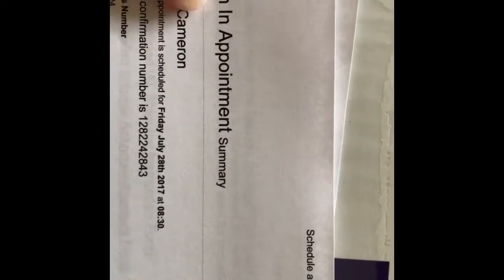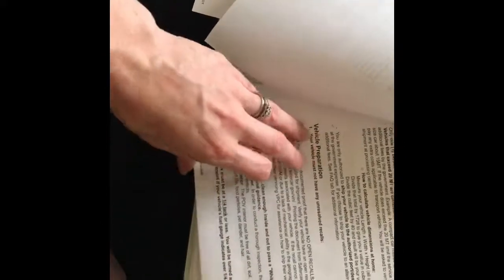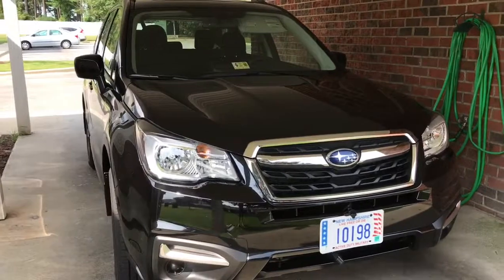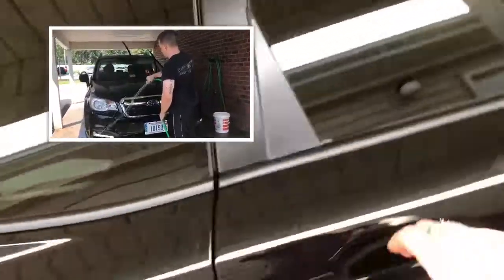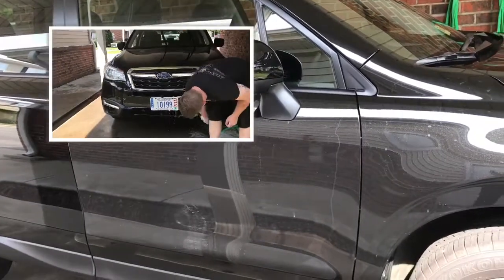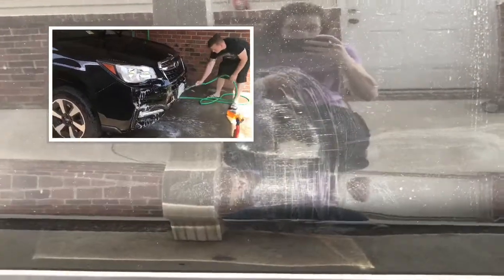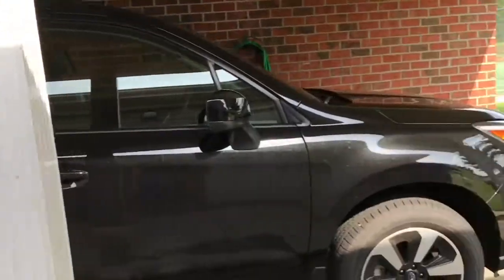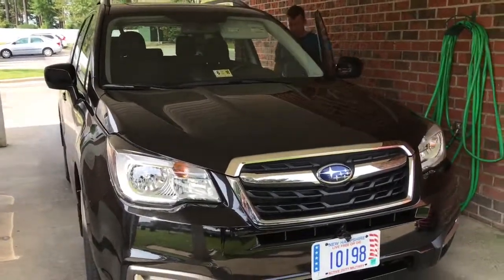Getting the Subaru VPC ready for shipment to Alaska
So this may look easy, but it's been a bit of a process. Here's to hoping we are prepared and pass the inspection for drop off tomorrow to get the car shipped!